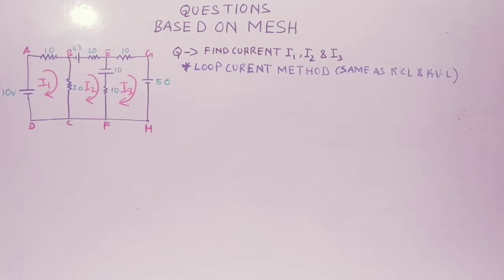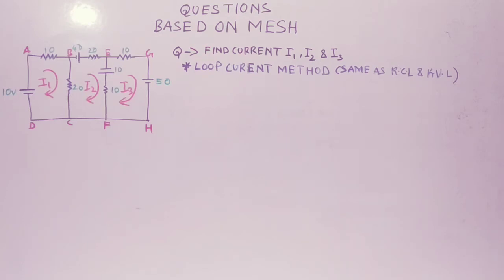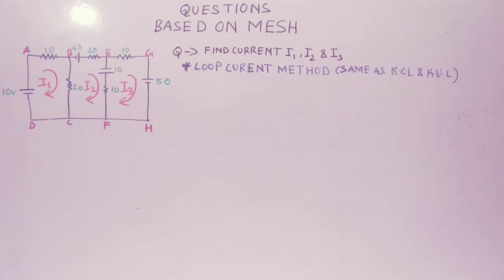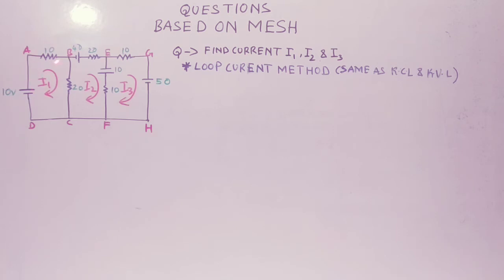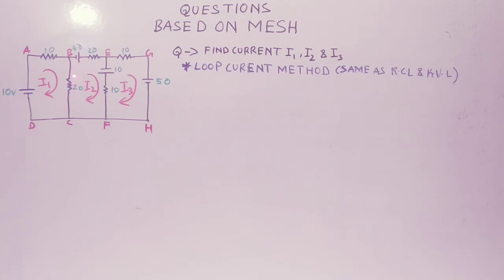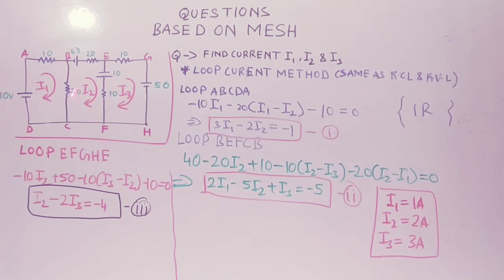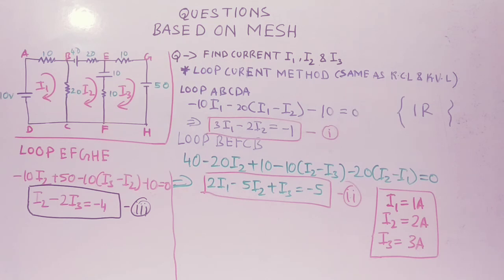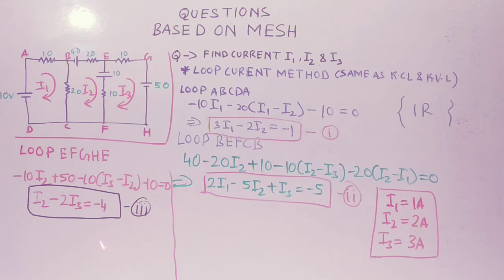HOW TO SOLVE MESH QUESTIONS P-1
hey guys,
in this video I present you the method of learning and new approach to solve